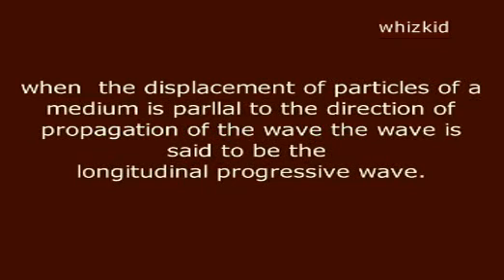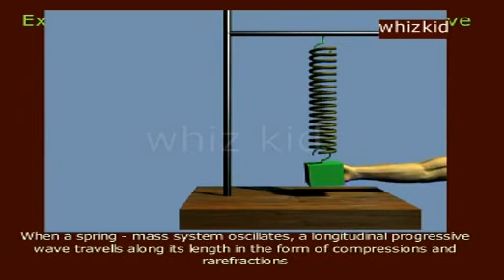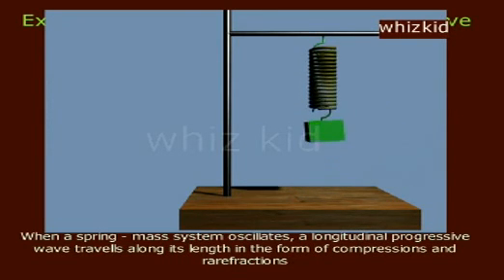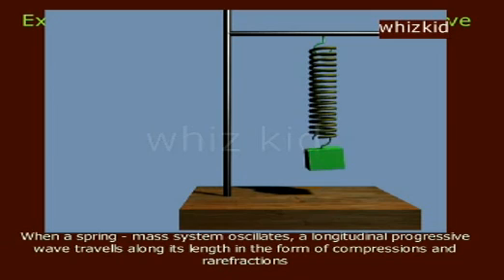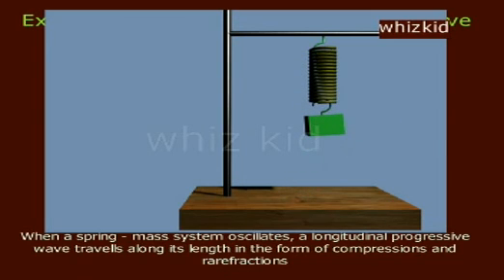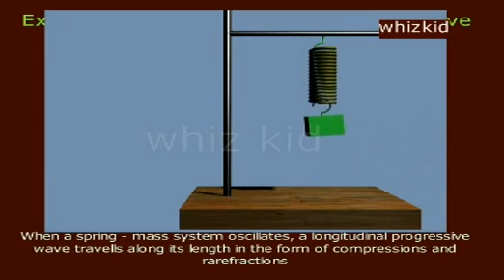6.2.1 Progressive waves 1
Progressive waves ( Sound) , Xth Physics